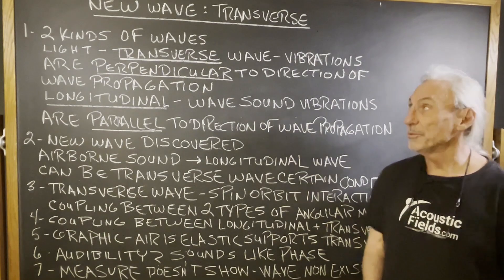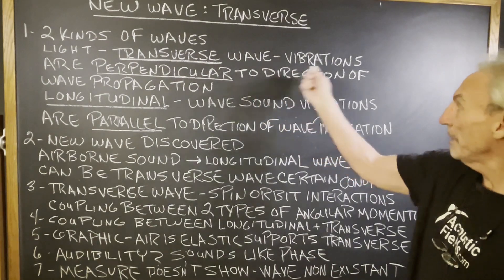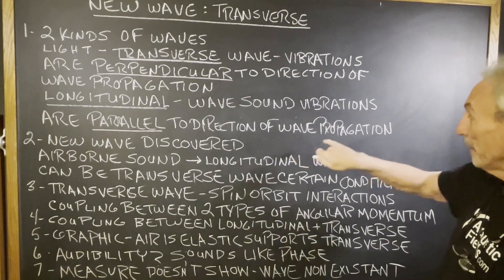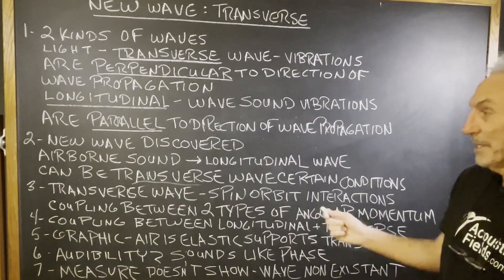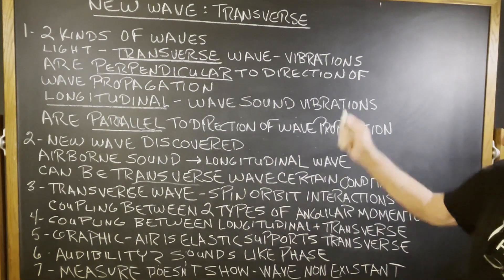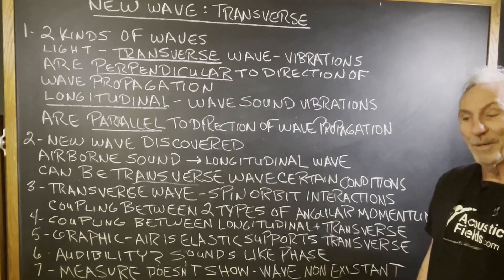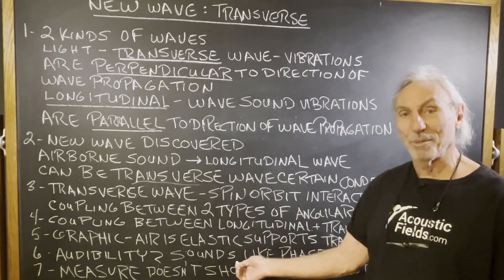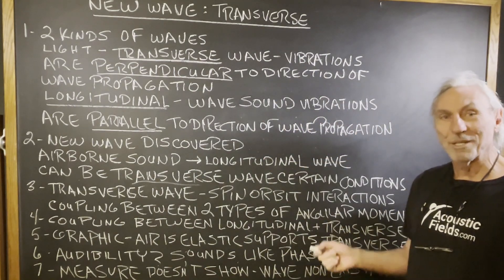New Wave: Transverse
In this video we're going to talk the discovery of special transverse sound waves. Watch the video to find out more!